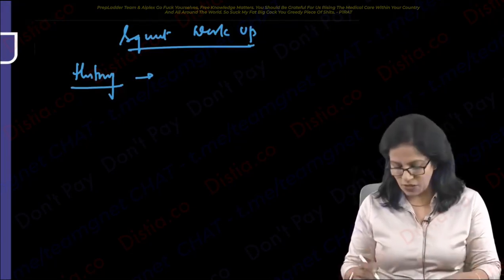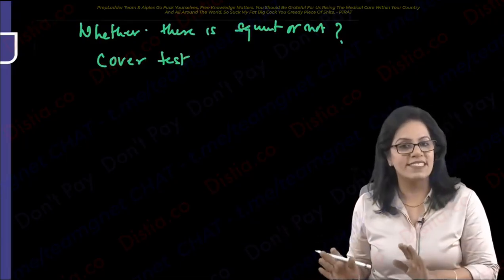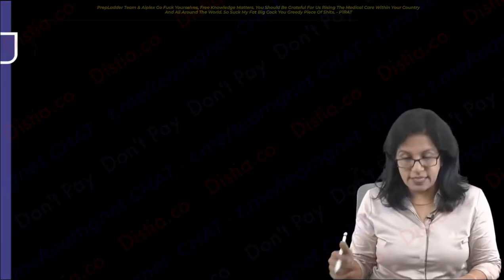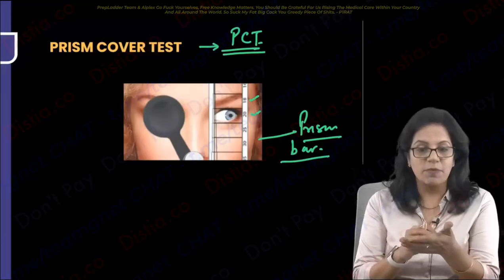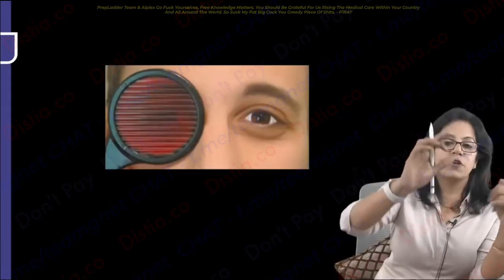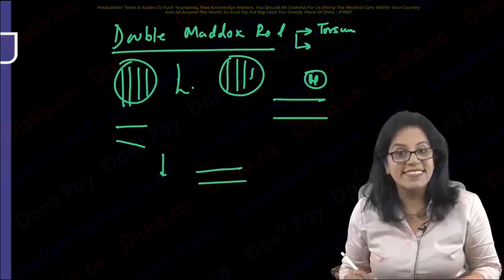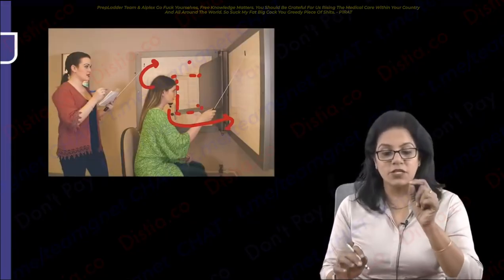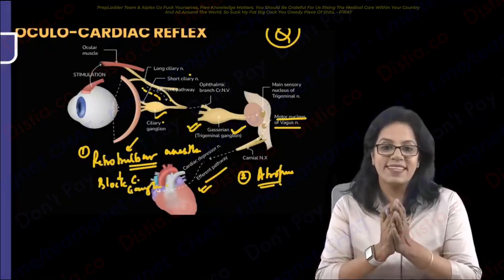26. Squint Part03